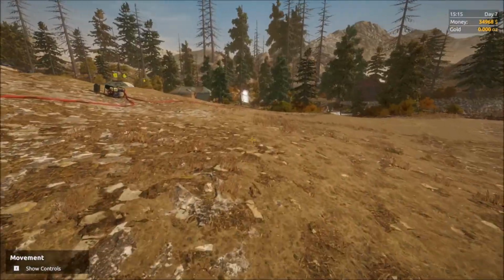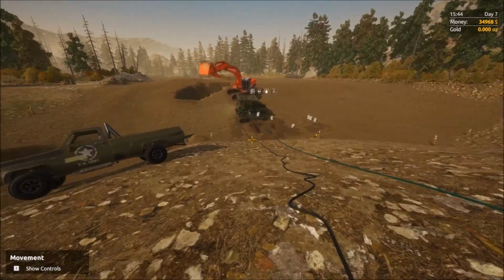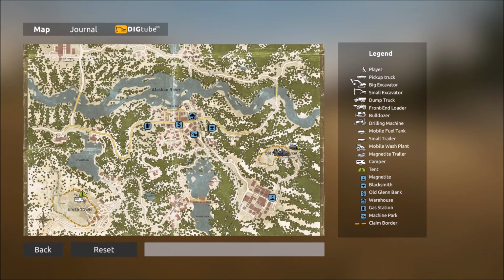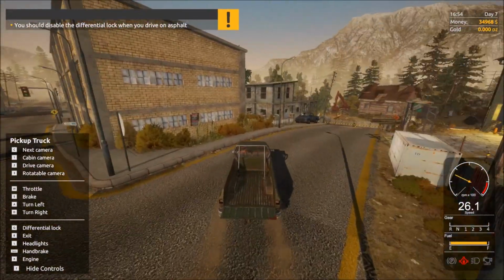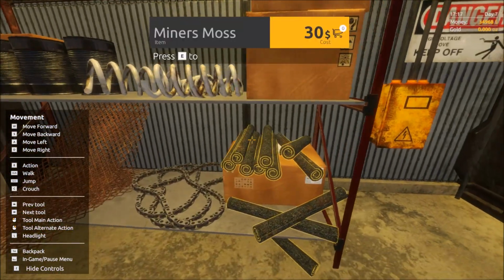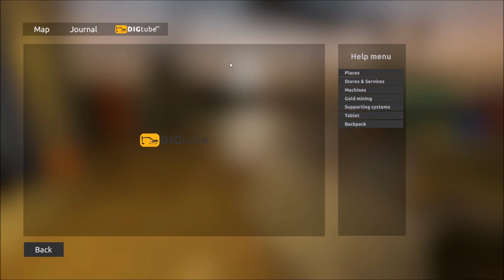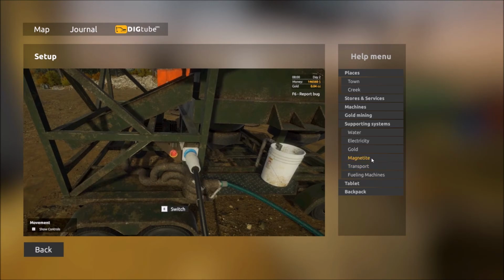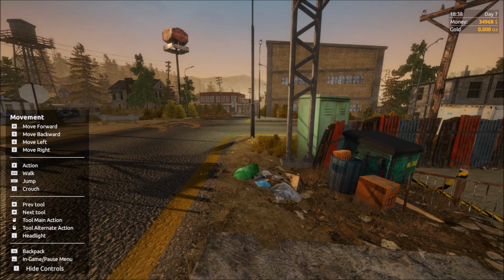Gold rush the game review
short review of gold rush the game.